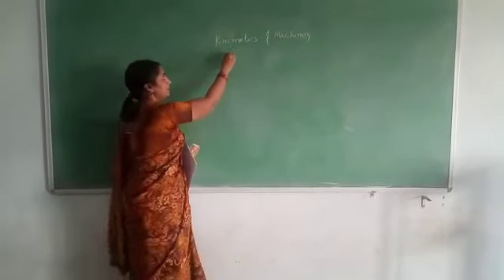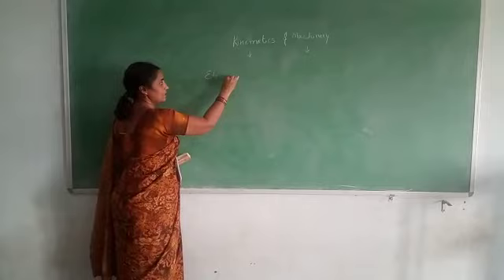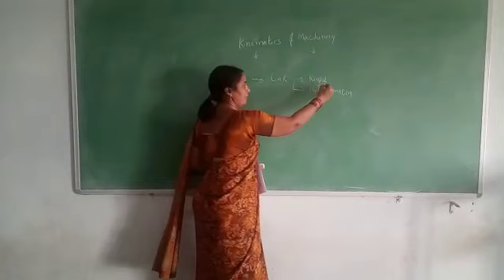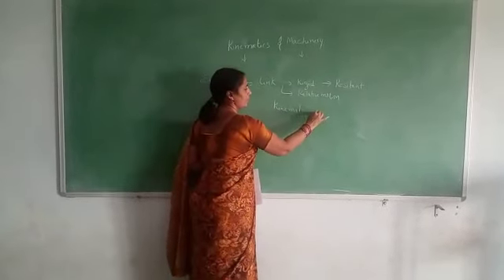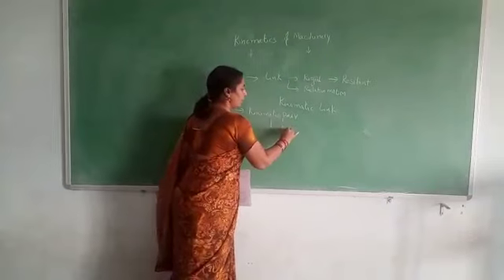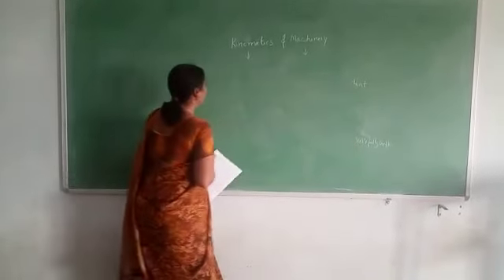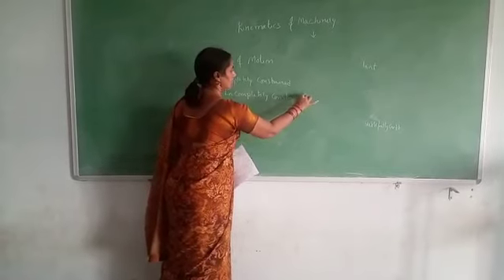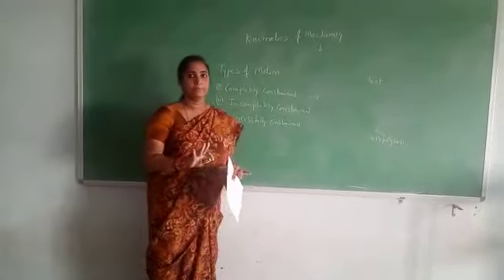Introduction to Mechanism by Krishnaveni , HOD, Mech Dept, CHEC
Chebrolu Engineering College| Introduction to Mechanism by Krishnaveni , Head of the Department, Mechanical.